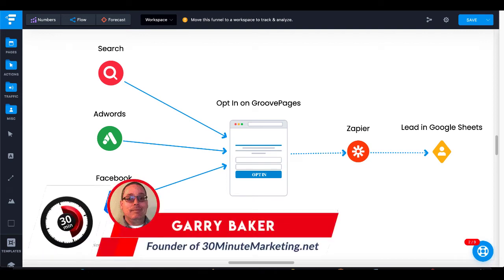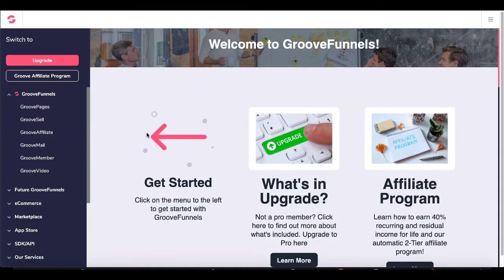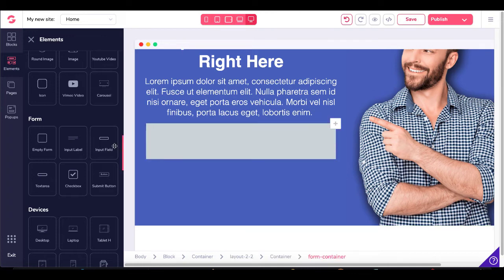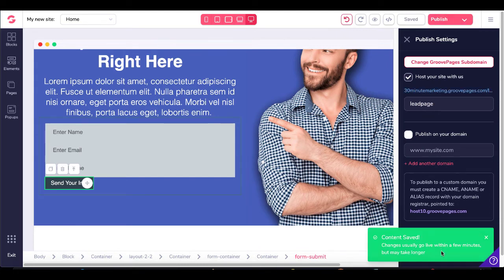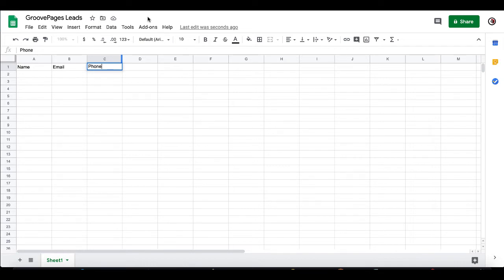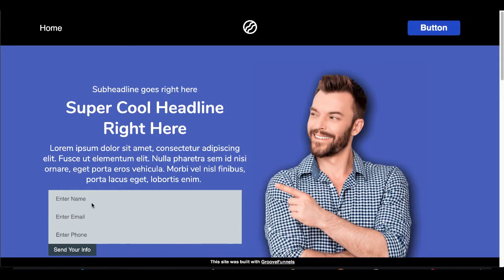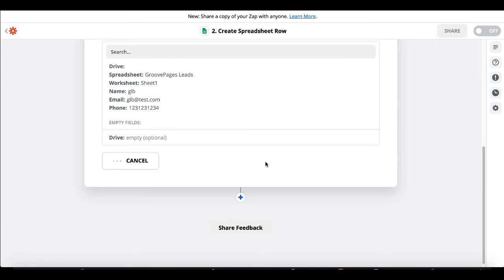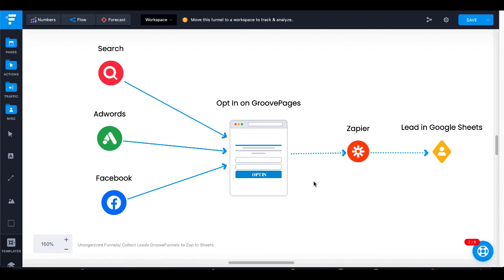How To Build A Lead Generation Website Step By Step for FREE | GroovePages + Zapier + Google Sheets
START YOUR OWN ONLINE BUSINESS

A GroovePages Tutorial on how to create a website for free and start making money online with no money by using GroovePages and GrooveSell to sell your own digital products using GrooveDigital GrooveFunnels.

BUILD YOUR FREE FUNNEL TODAY